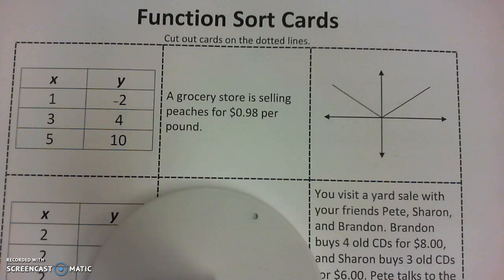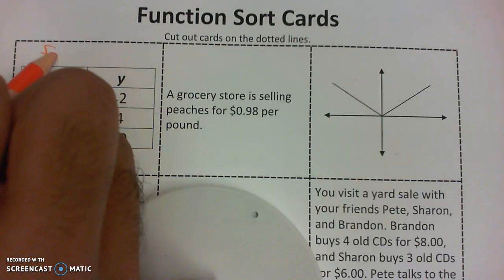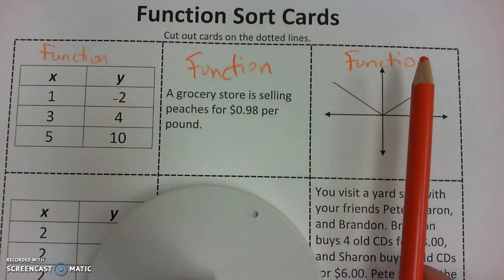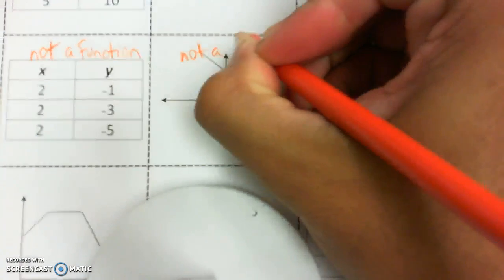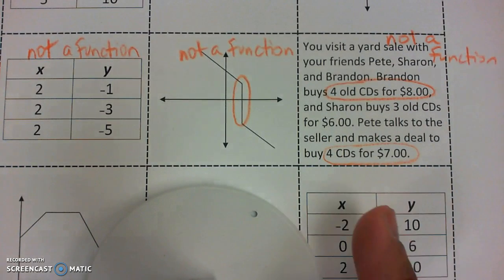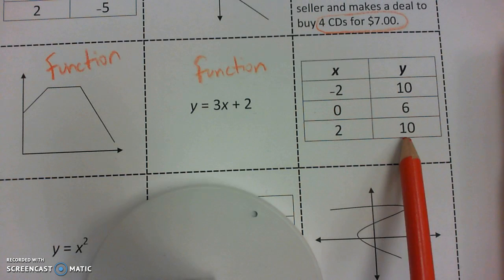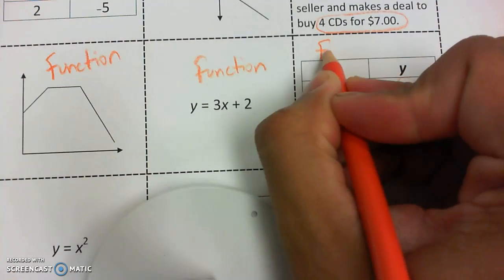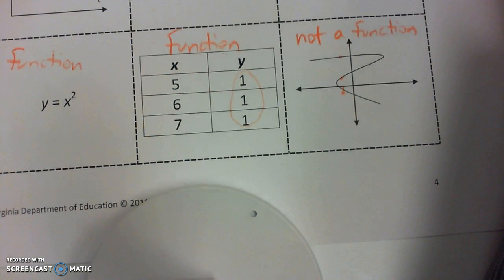Function Card Sort